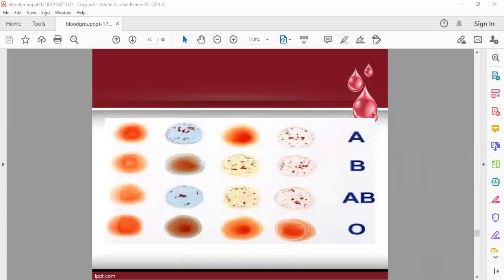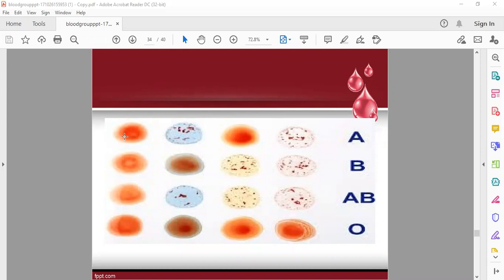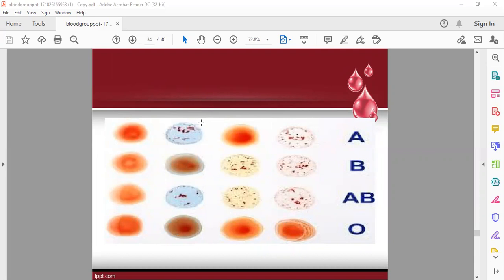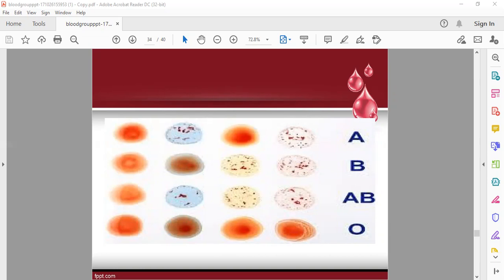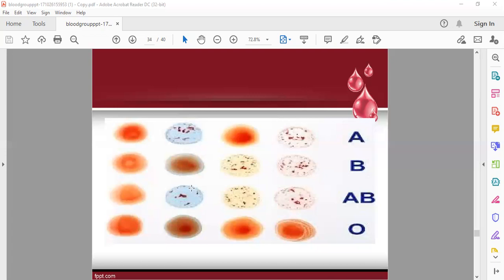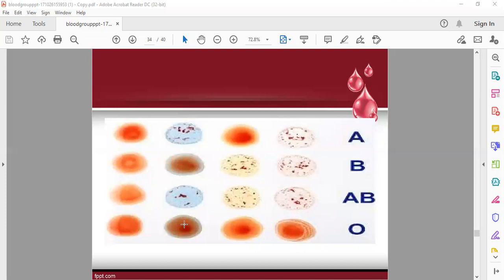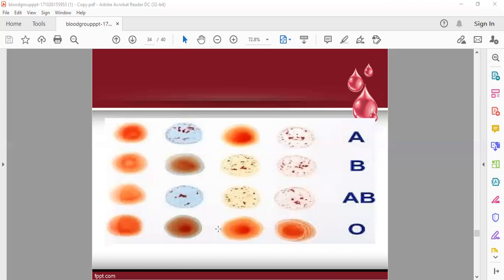Analysis of blood group